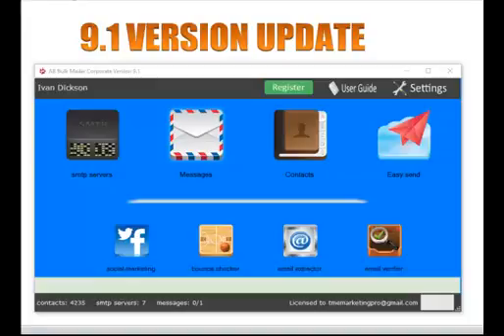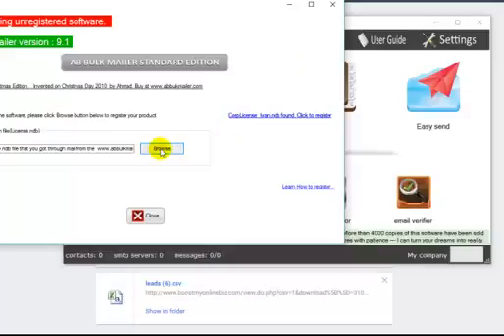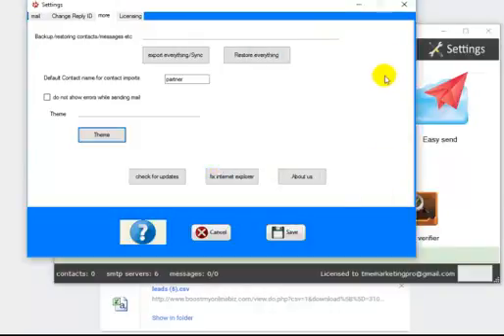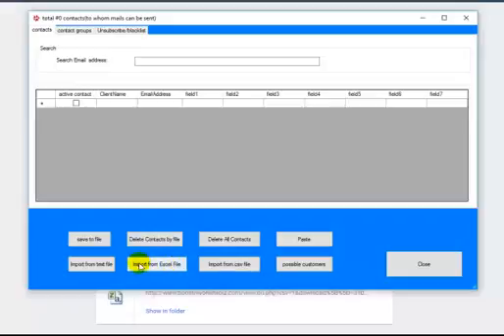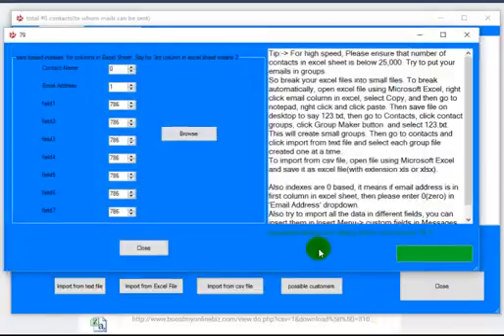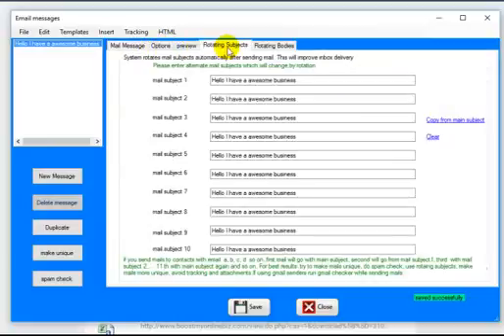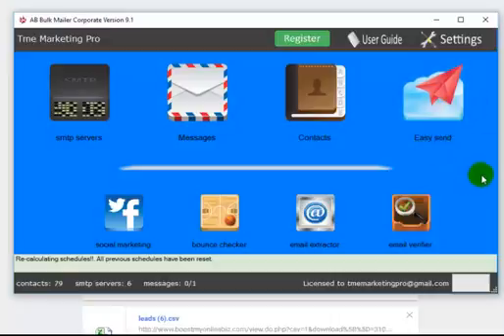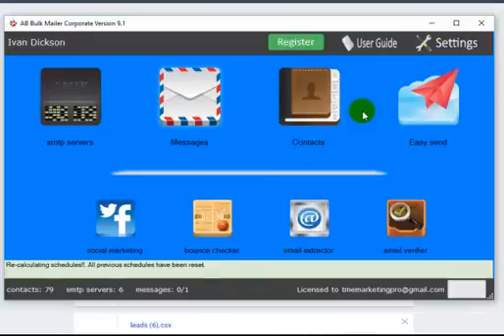Ivan's Bulk Mailer 9.1 software version update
Try the best Digital Marketing platform on the internet for 30 days for $1:

Support

Have a business/idea?... Promote it worldwide.
Find your customer on the internet using email marketing.
AB Bulk mailer, worlds best email marketing software, with built-in email extractor, email verifier, Facebook extractor, twitter poster for a lifetime use.
No monthly charges. The software is being used in 90+ countries. Imagine how many orders you get when your sales mail goes to 1 million people every day.
AB Bulk mailer is top downloaded sales and marketing software in the world on download.com, tucows, softpedia, softnic and thousands of websites.
Promote your business world-wide free and fast through AB Bulk Mailer Christmas Edition .. most popular email marketing software, bulk mailing and email scheduling software that sends million emails every day FREE using Gmail, yahoo, msn etc. or your web site and can change the destiny of your company within days.. Allows to send/schedule personalized/bulk mails in text/HTML format. Allows import/export of contacts from text files/excel/Gmail/Facebook. Allows to send mails base on day and hour limit. Contains free email verifier that allows to verify your mailing list contacts and that verifies 5000 email addresses at a time.

contains free email extractor through which you can grab email addresses from any website Facebook, YouTube and Craigslist etc. and by using Google search .You can also surf internet and grab contacts automatically. Automatic superscription. It allows you to send mails yourself. No need to hire people for bulk mailing agencies. Has a very powerful email scheduler. You can add multiple Gmail and yahoo accounts to send mails free.Allows you to check bounced mails, inboxes, health of smtp servers.  100% inbox delivery. Allows you to send unique mails. Has a powerful email scheduler through which you can schedule mail sending to contact groups Has a world class contact grouping. Contains free Gmail checker that prevents accounts from getting blocked. Allows you to track what emails were sent. Sends emails with full intelligence. The software allows extracting mails from craigslist, twitter, YouTube, Facebook and has built in automatic tweet poster that posts tweets to twitter. The software allows you to promote your business by posting to Facebook and twitter. it helps to you to grow business using the internet in a short time across the world. it helps you to reach new customers and retain existing customers. The end customer who is looking for the service that you offer, does not know about you. It can help you to stay ahead in competition. The potential customer does not know that you offer the service that they are looking for At least 1 % of mails can turn into orders. So if you send 1 million emails every day, you may get thousands of orders every day. It helps you to organize your business and the services in sync with the customer satisfaction If big companies need email companies.